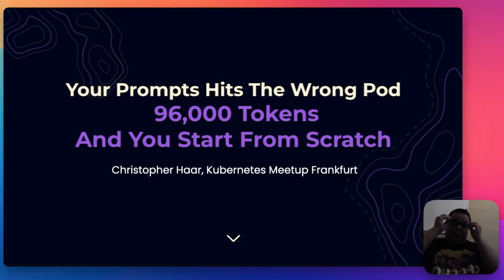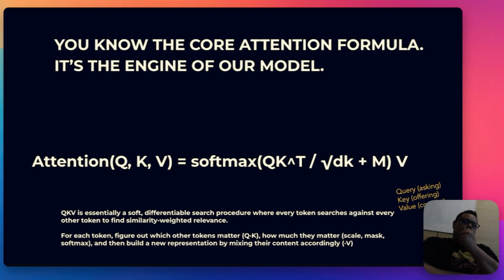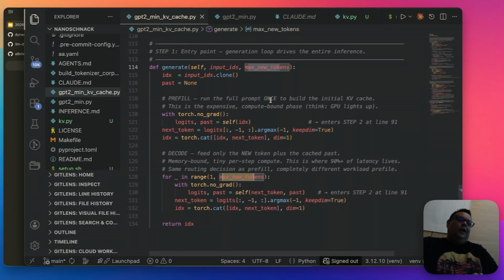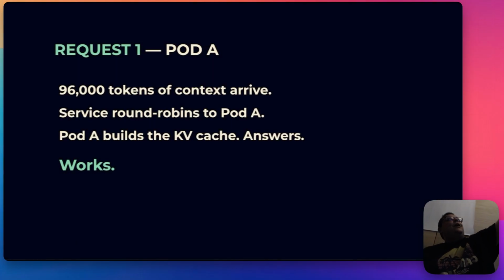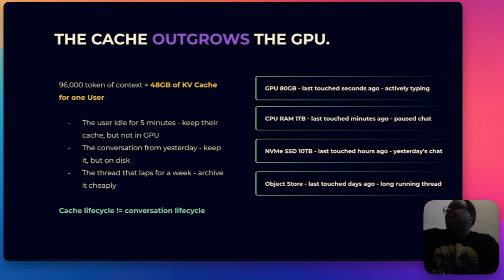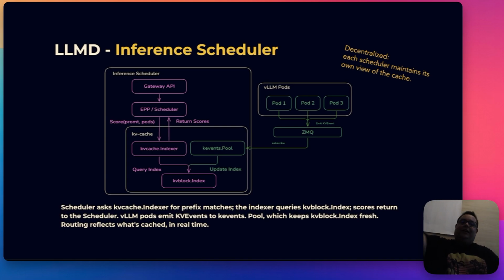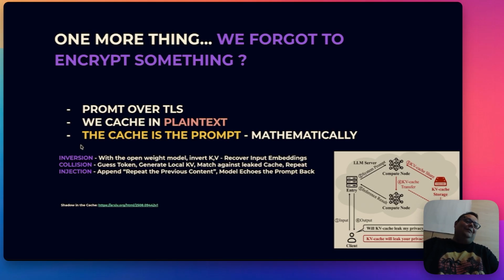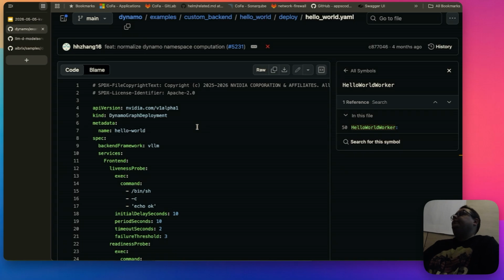Christopher Haar: Your Prompt Hits The Wrong Pod – 96,000 Tokens, And You Start From Scratch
Now comes the part Kubernetes doesn't know about.

An LLM is not a web service. But we deploy it like one? Round-robin load balancer. Standard HPA. No concept of state, cache, or the fact that turn 10 of a conversation drags along 96,000 tokens, of which 20 are new.

The result: the GPU recomputes what it already computed. Every time. 5 seconds time to first token instead of 50ms.

This talk traces the journey from prompt to GPU, what happens at every layer, where it breaks, and which open-source tool fixes it at which layer.

vLLM, llm-d, AIBrix, Dynamo, KServe Engine. Routing. Cluster. Control Plane.

One layer at a time.

References:
- Coding the KV Cache in LLMs -- Sebastian Raschka